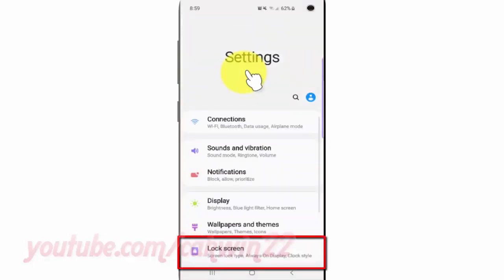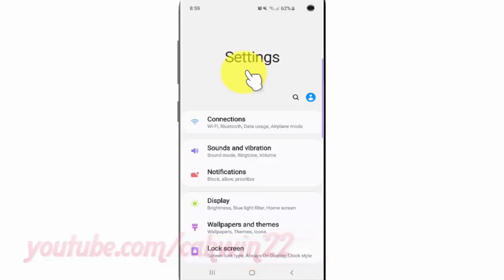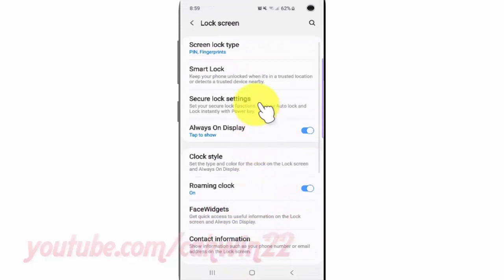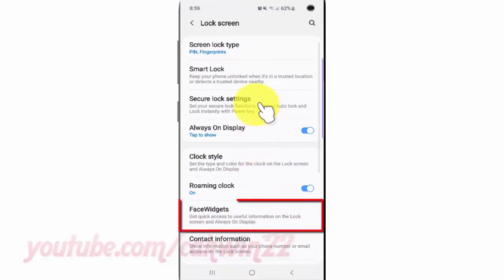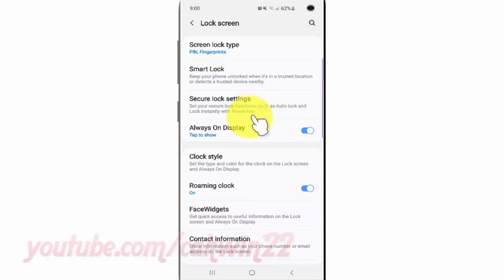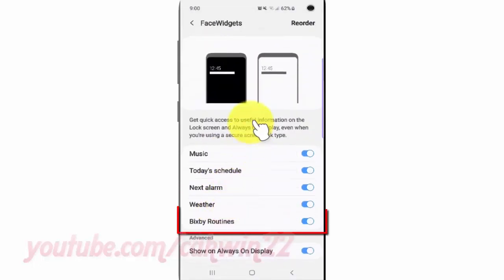Samsung Galaxy S10 : How to add or remove Bixby routines on lock screen and AOD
This video show How to add or remove Bixby routines on lock screen and AOD in Samsung Galaxy S10.  In this tutorial I use Samsung Galaxy S10 SM-G973F/DS Duos International version with Android 9.0 (Pie).